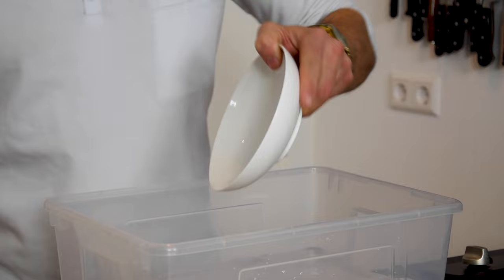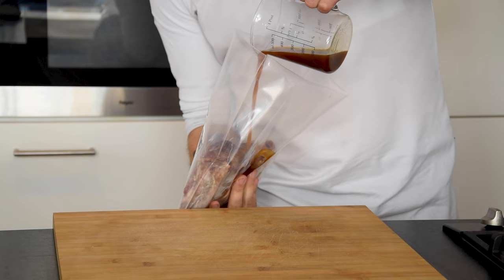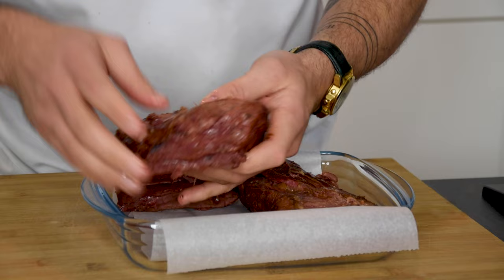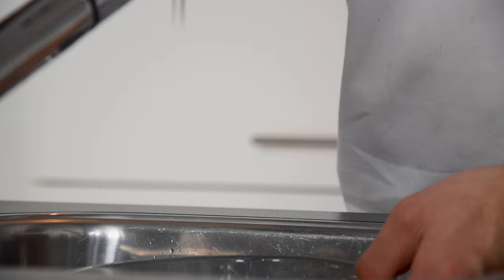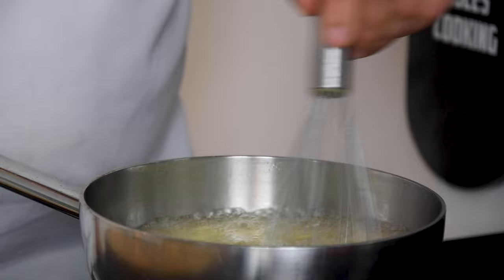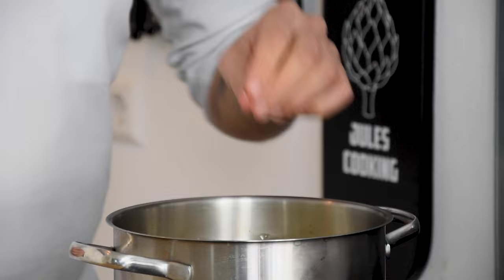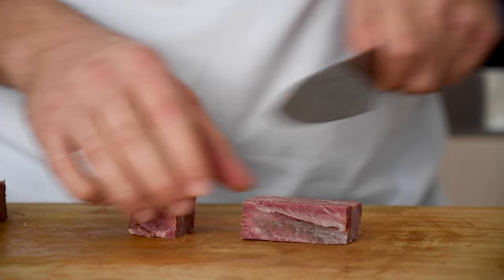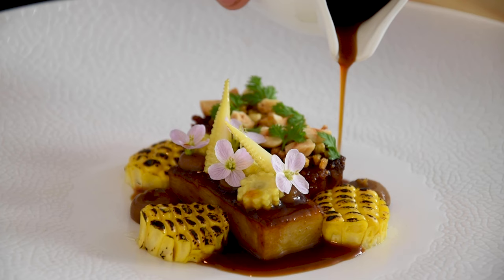Short rib with pommes fondant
Hey guys, in this video I will show you how to prepare a beautiful piece of short rib, then I serve it with pommel fondant, a shallot creme, corn and a balsamic glaze. Really a great recipe!

For the short rib:
2 liters of water
100 grams of curing salt
2 pieces of short rib
3 leaves of bay leaf
200 grams of jus de veau

For the pommes fondant:
4 pieces of potato
200 grams of jus de veau
3 springs of thyme

For the shallot creme:
6 pieces of shallot
30 grams of sherry vinegar
100 grams of jus de veau

Bon appetit!